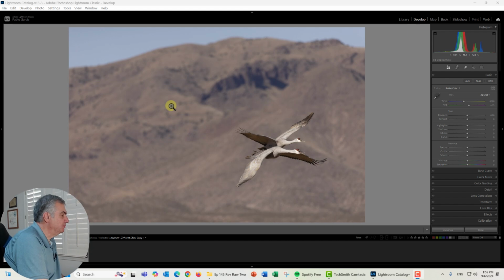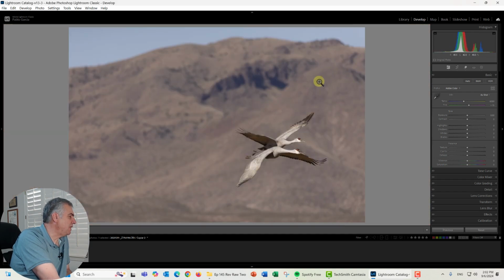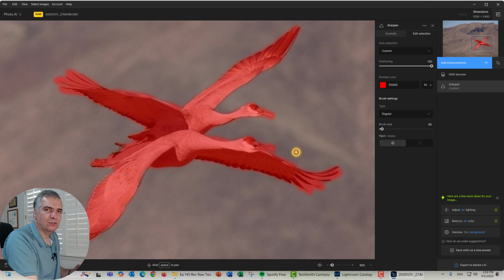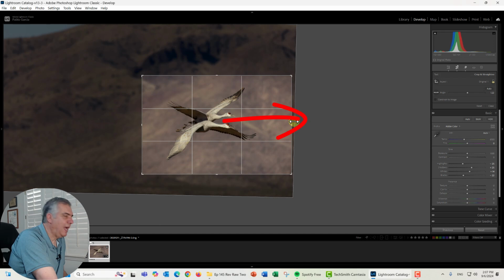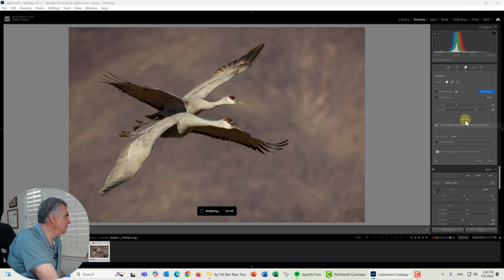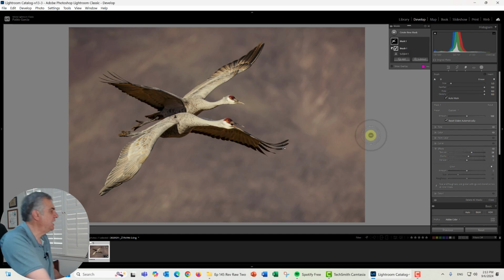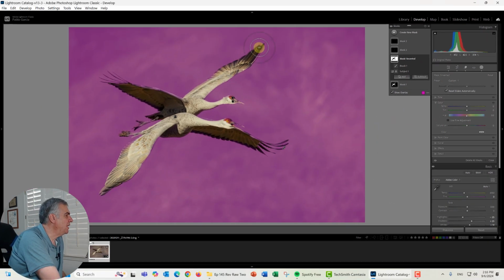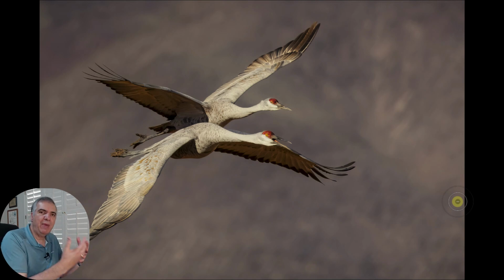LIGHTROOM RAW EDIT : Use TRANSITIONS or CHANGES to create SEPARATION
We use changes in light, color, and detail to separate our subject from the background.

We use the flexibility of masks in Lightroom to edit our subject and background separately. The trick while using masks to edit in Lightroom is to create changes in light, color, and detail to create depth, separating our subject from the background. But the another trick, for realistic results, is to not overdo it which could result in an unnatural look.
If you want to see some of my photos go to my